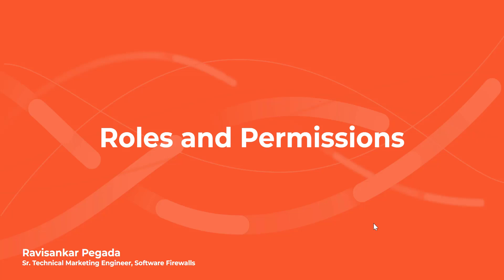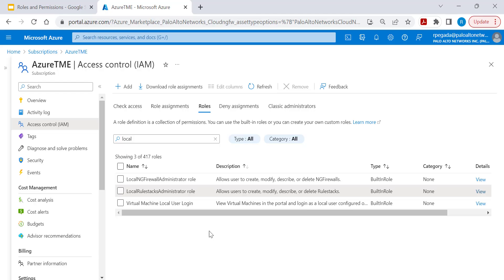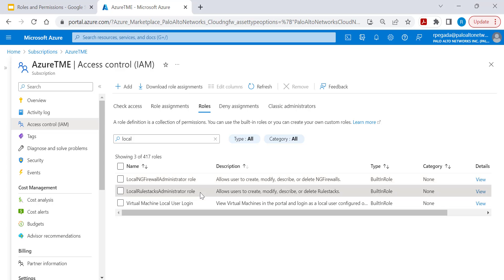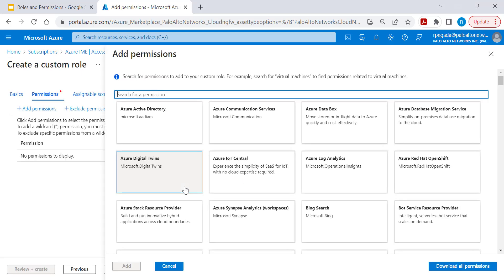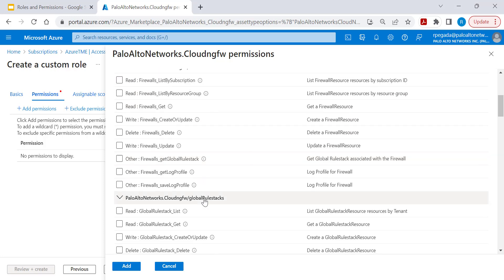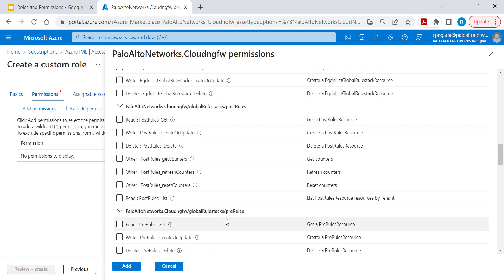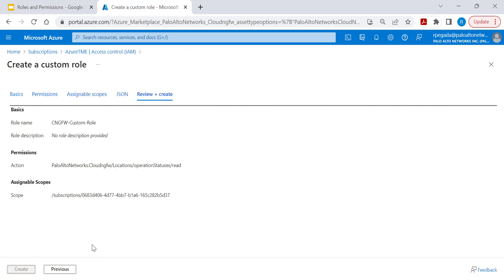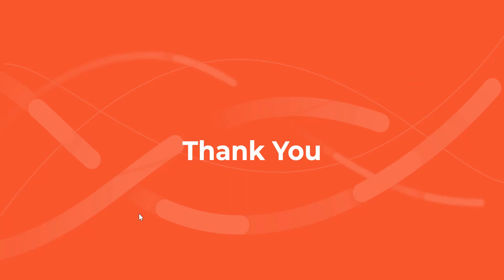Roles and Permissions with Cloud NGFW for Azure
This video provides details on built-in and custom Cloud NGFW roles. Also demonstrates on how to configure custom roles to provide role based access.